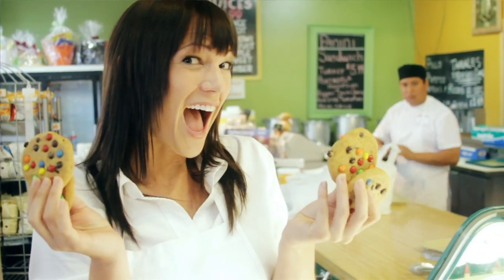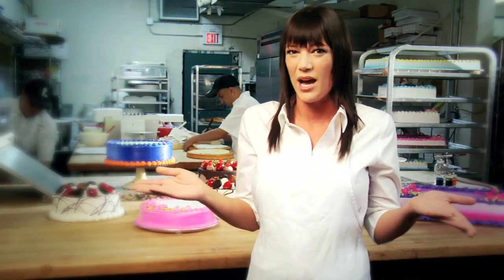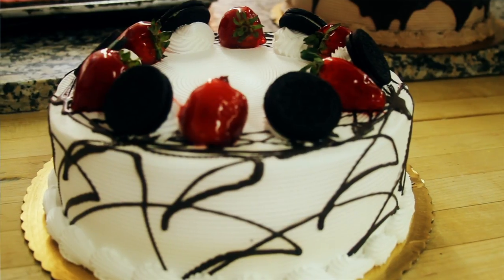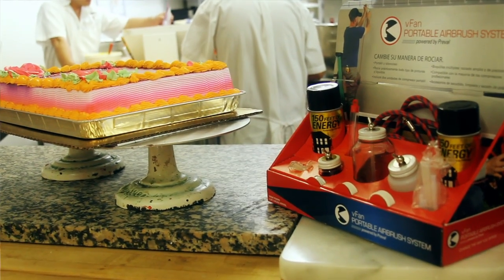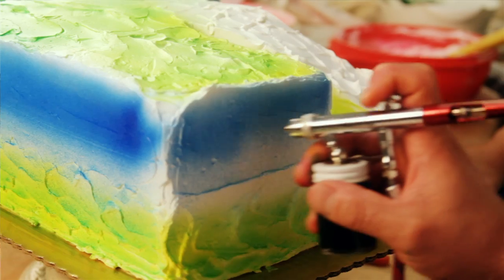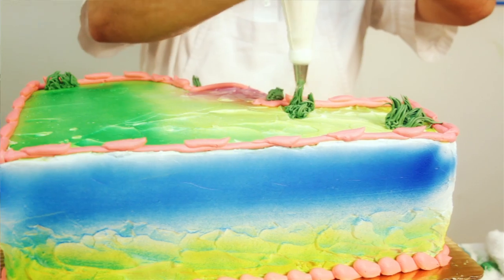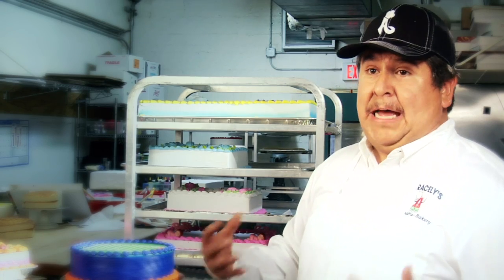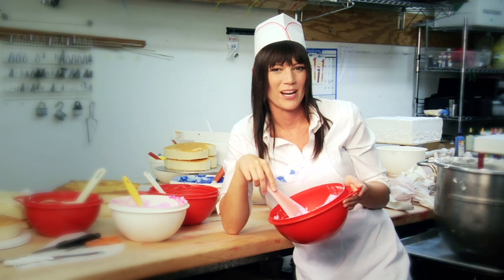vFan Airbrush: On Cakes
Proof is in the pudding with this cake decorating finish. When decorating cake, or airbrushing other food products, use the vFan with proper filtration, when using an air compressor. We do not recommend using 150 feet of ENERGY for food. Perfect finish!

NOTE: The vFan Spray System or vFan Gravity are only rated for food applications with an FDA approved compressor.